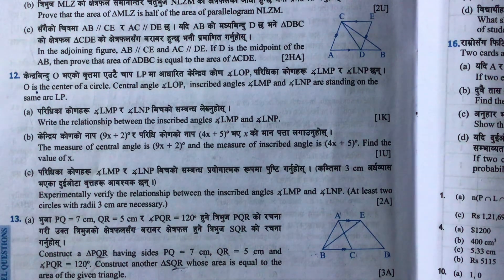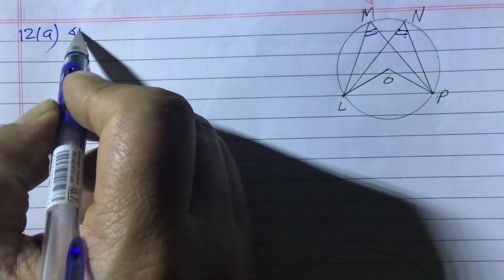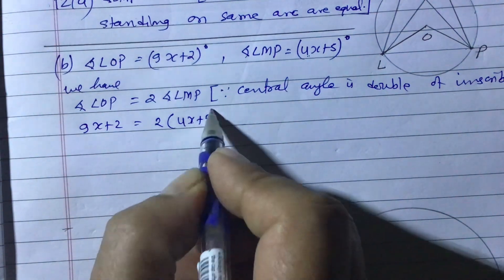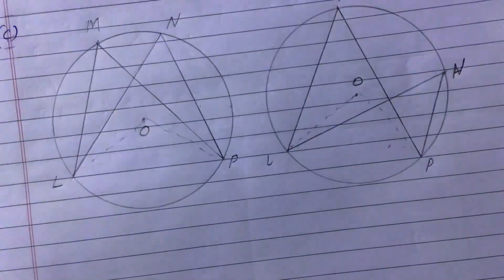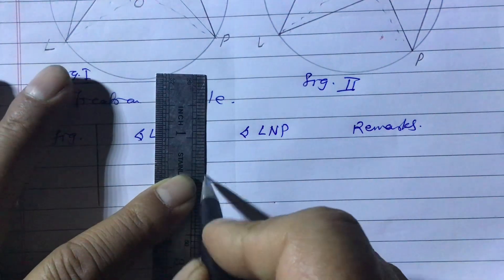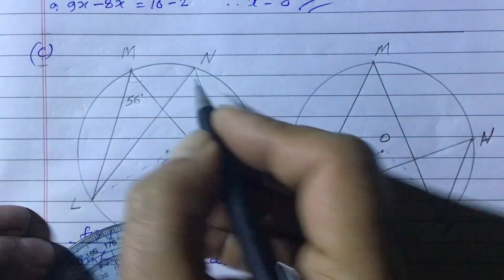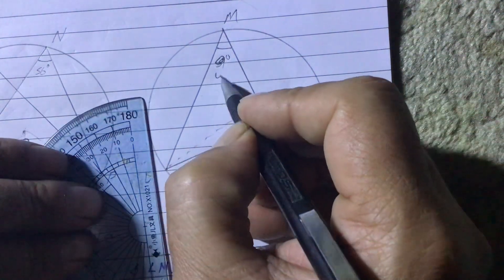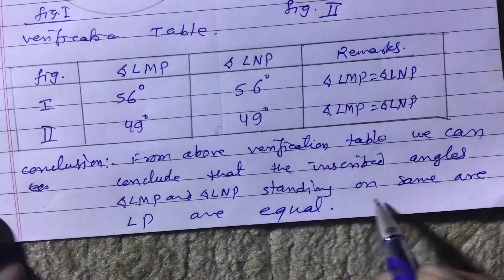SEE Model question no. 12 ll verification + finding value of x ll Simkhada IR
This is SEE Model question number 12 . Related to geometry. It contains verification of inscribed angles and finding the value of x. It helps students to score 4 to 5 marks in SEE examination , send up examination and SEE qualifying examination .